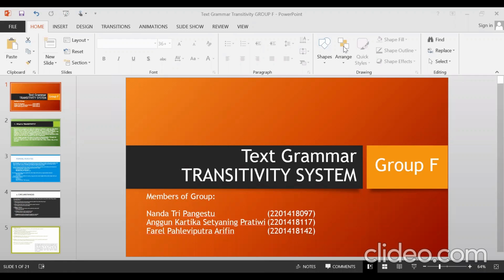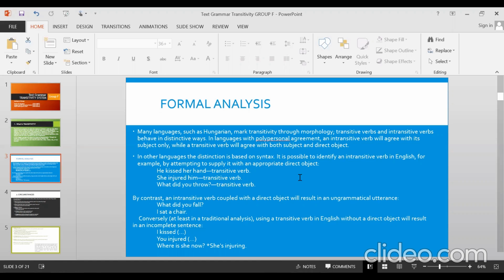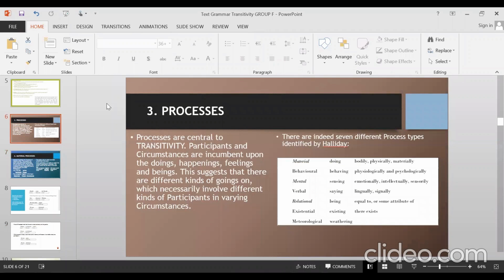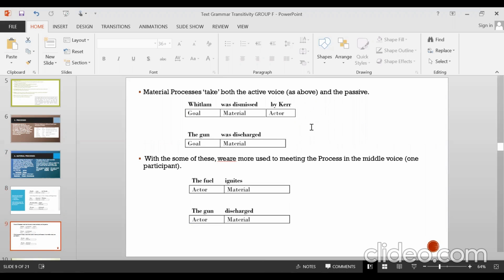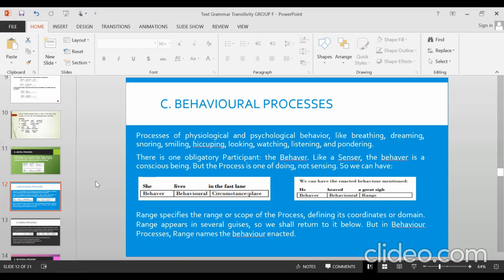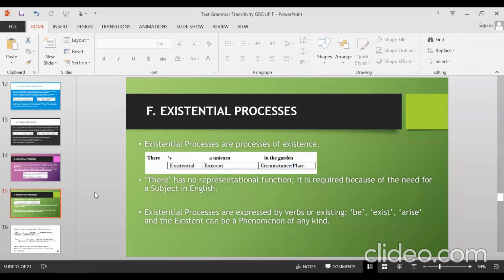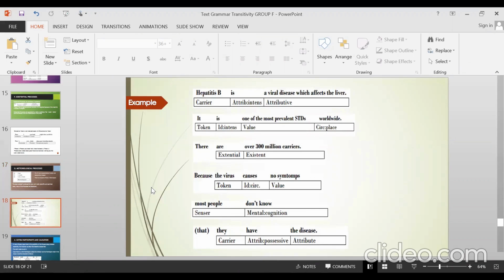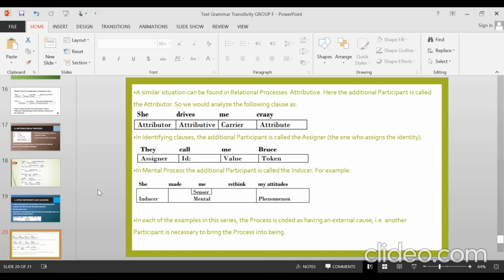Text Grammar - Group F (Transitivity System)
Members of Group:
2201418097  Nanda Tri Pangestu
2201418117  Anggun Kartika Setyaning Pratiwi
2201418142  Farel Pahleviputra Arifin